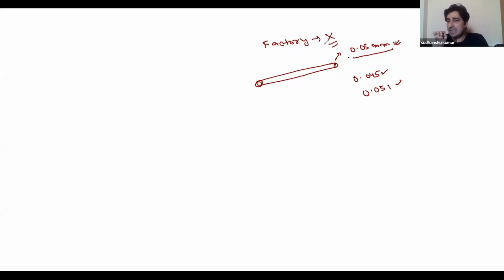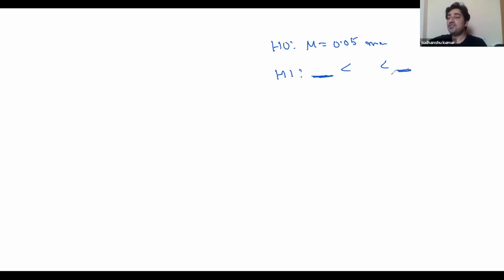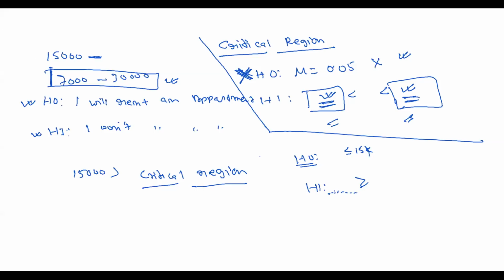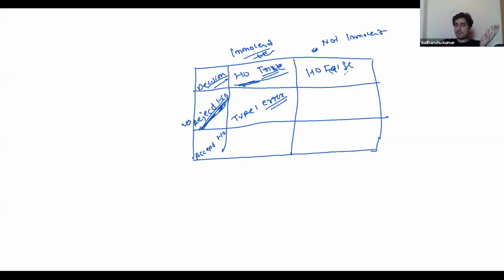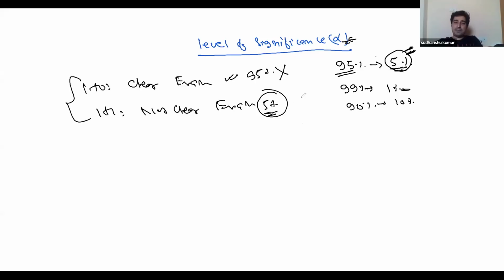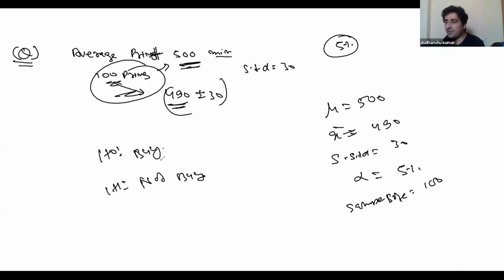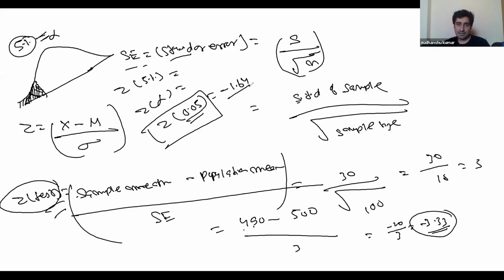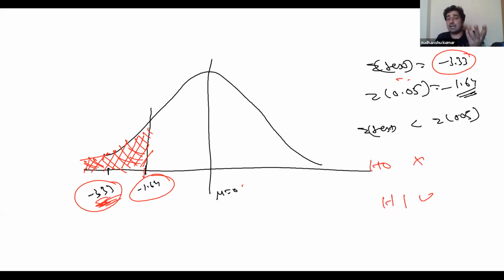GMT20200620 042411 stats for 1920x1080